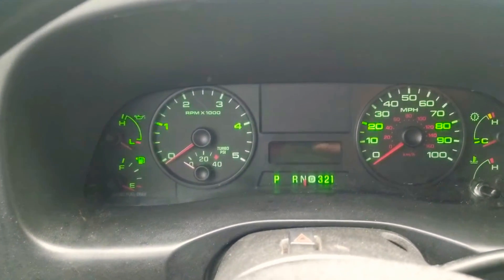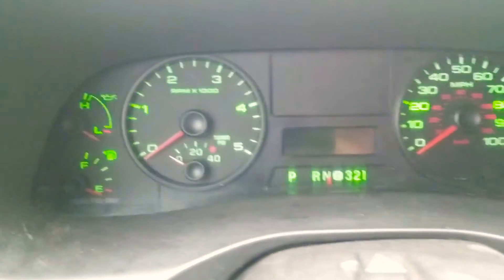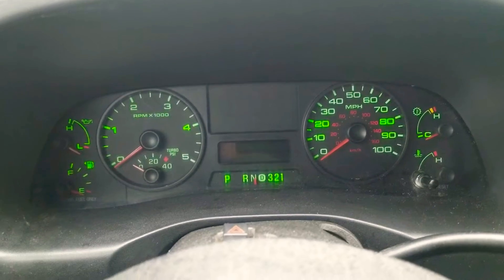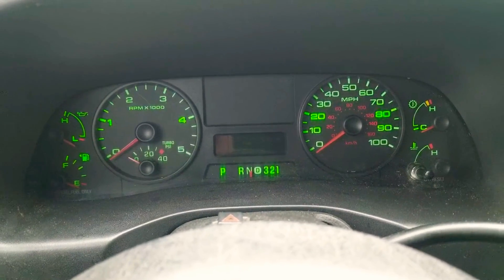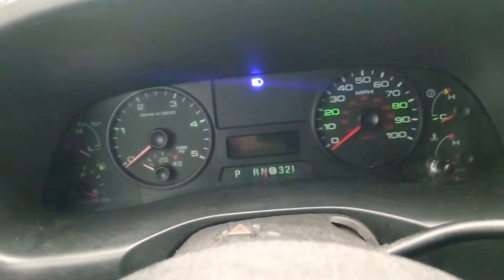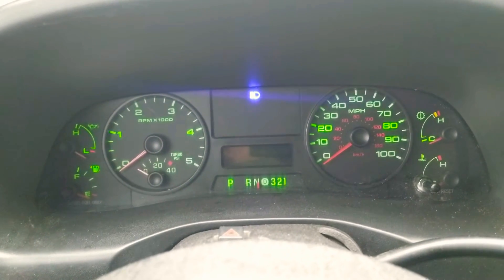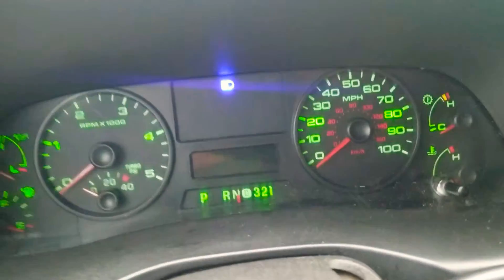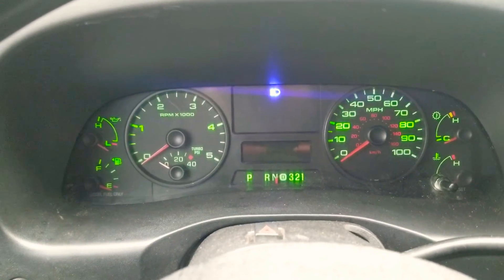F-350 Instrument Cluster Lighting Upgrade Part 2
Part 2 of led lighting install. See video one for parts and descriptions.